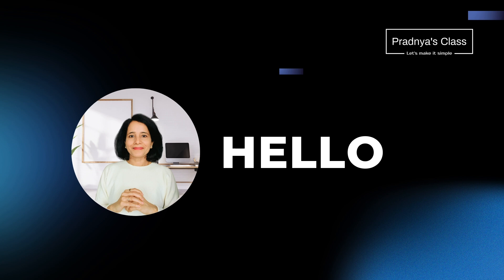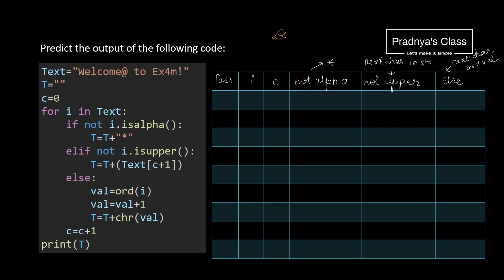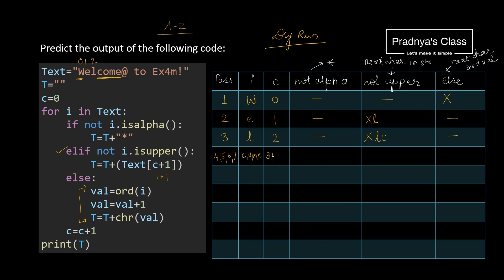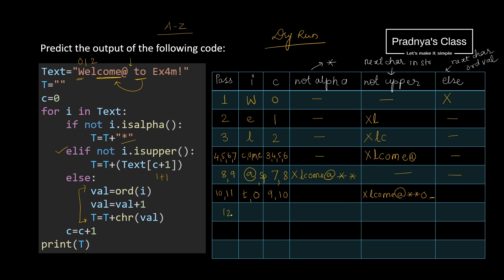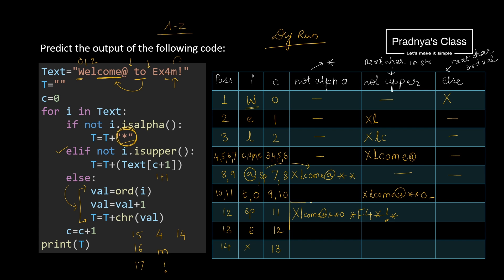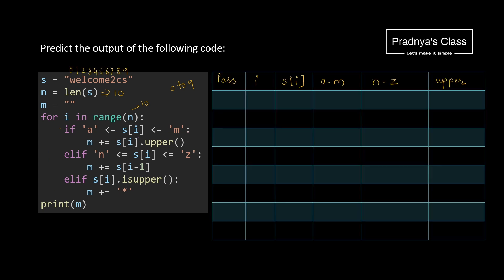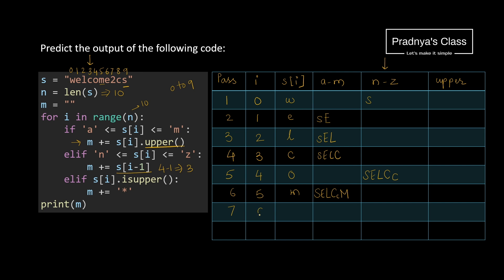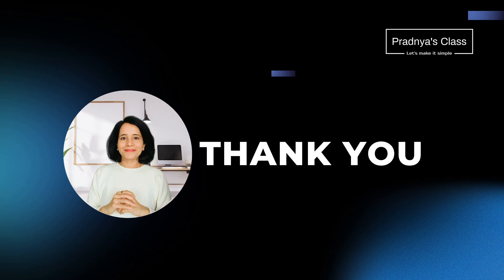OUTPUT-BASED Questions STRING | CBSE Class 12 Computer Science | Boards 2025 | Revision Series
Welcome to playlist: Boards 2025 | Class 12 Computer Science | Revision Series
Here is the discussion for the important Questions from Sample Papers on STRING for the upcoming board exams 2025.